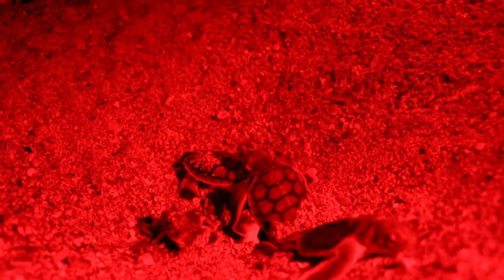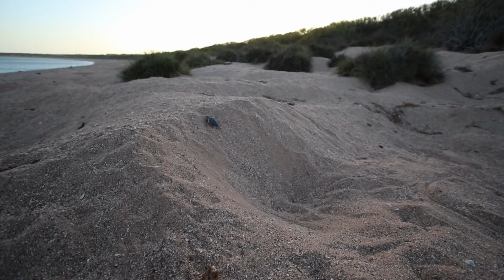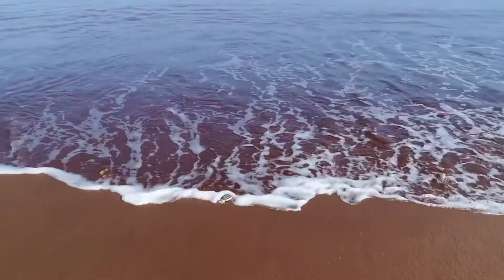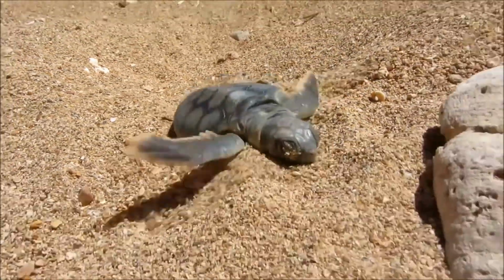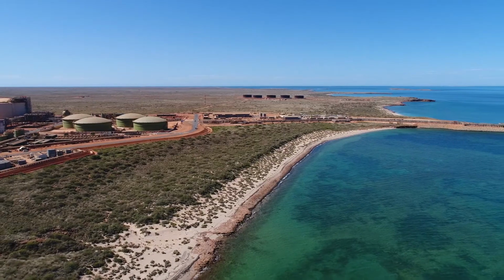Episode 3: Flip the switch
Did you know that flatback turtle hatchlings use starlight and moonlight to guide themselves to water?

Discover how Chevron’s Gorgon Project on Barrow Island was designed to ensure hatchling turtles wouldn’t be affected by the project's artificial lighting.